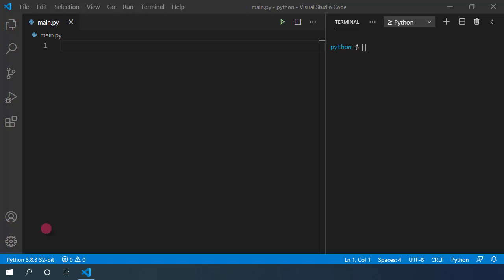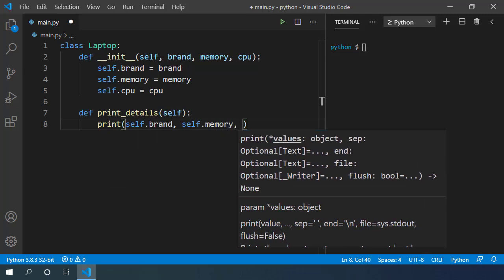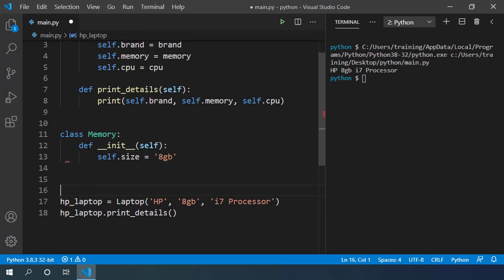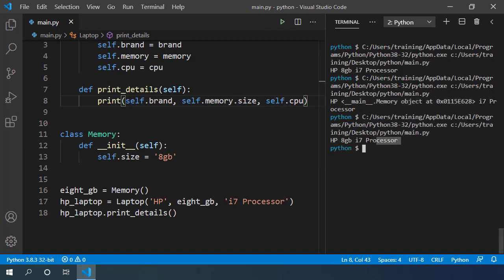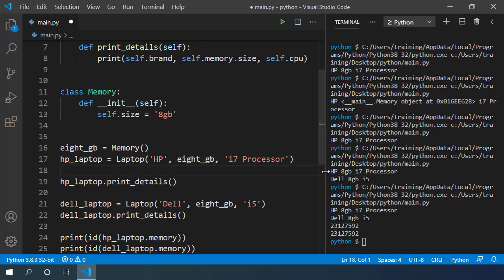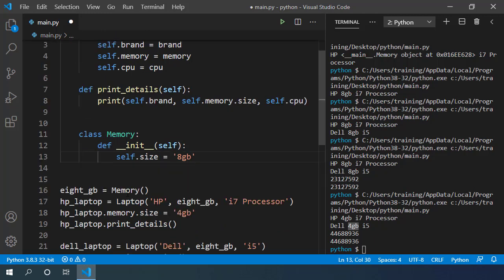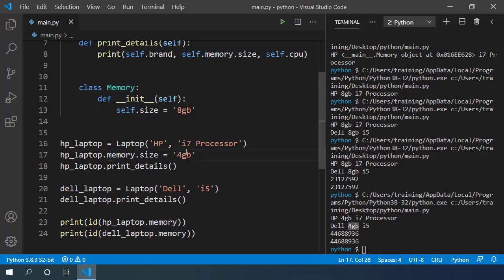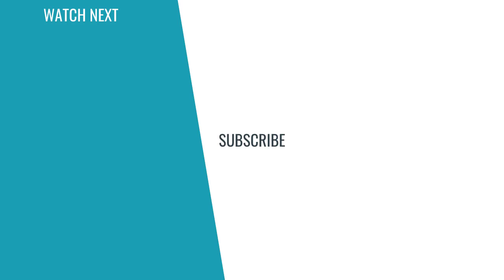Learn Python OOP - Inner Classes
This video talks about inner classes. Inner classes allow us to nest classes with related functionalities inside another class. They are helpful in designing coherent system design as well as they can be useful for hiding implementation details of inner class.

We can make every inner class attached to a specific instance of outer class. Inner classes are also called nested classes. You can learn how to create inner classes using this video. This tutorial is for beginners who know basics of Python already with some object oriented ideas. If you don't know, then watch some of the other videos on this channel to learn complete Python programming.